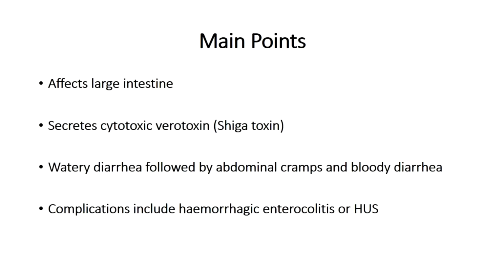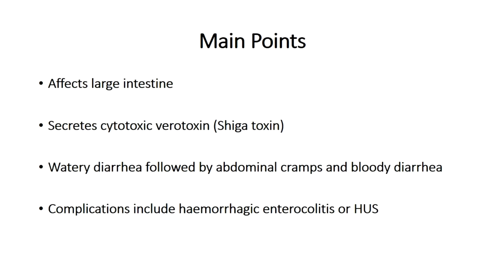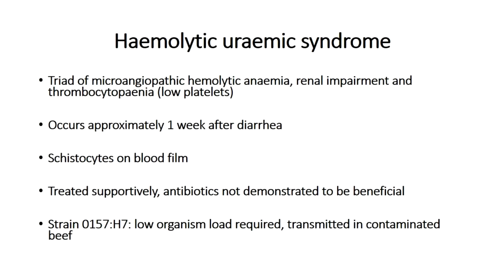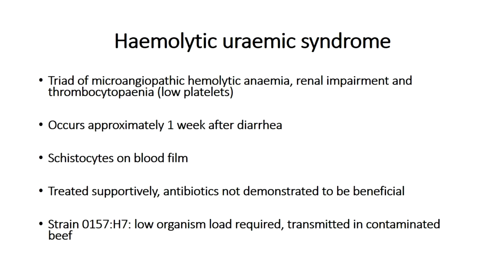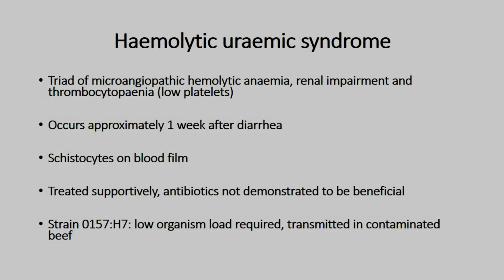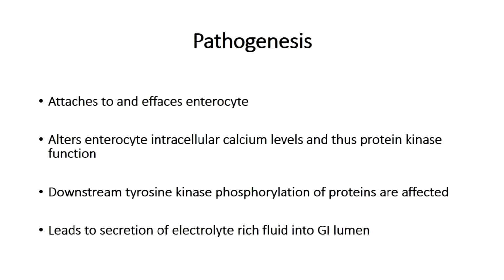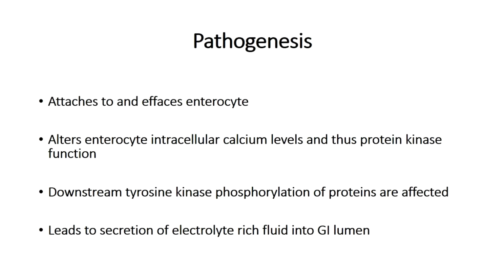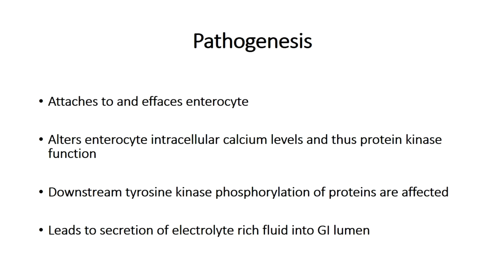Chipotle E.Coli Outbreak 2015 Part 1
I made this video compilation to educate people about E Coli in the wake of the recent outbreak at Chipotle. So far 43 Restaurants have been closed and at least 52 people have been infected.

The outbreak started in  Washington and Oregon, but has now spread to other states, including California, Illinois, Maryland, Minnesota, New York, Ohio and Pennsylvania.